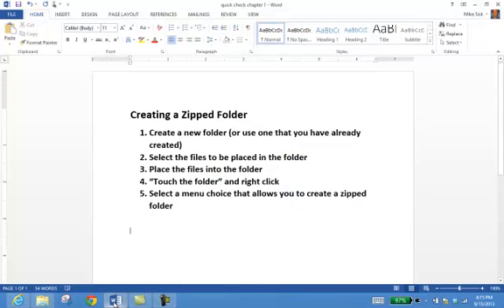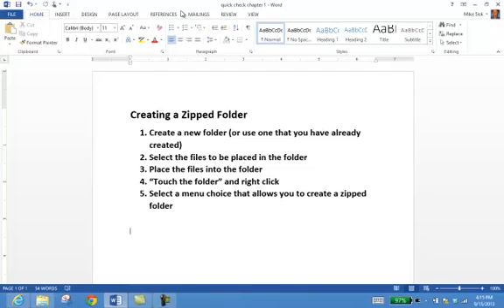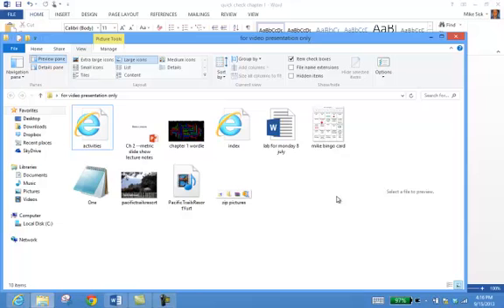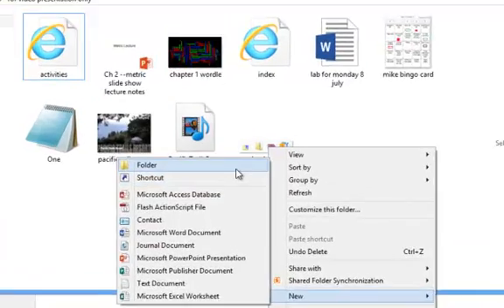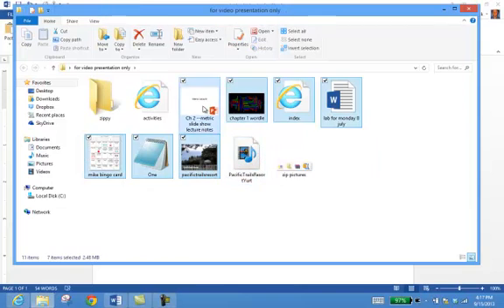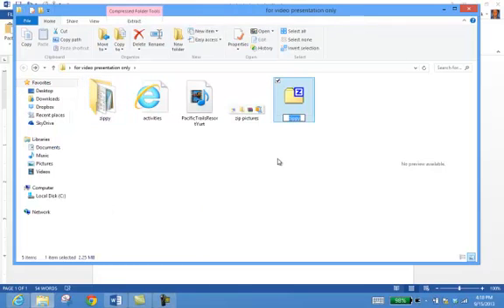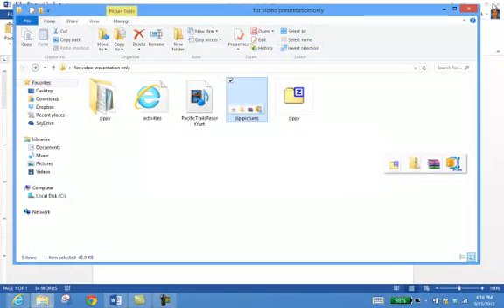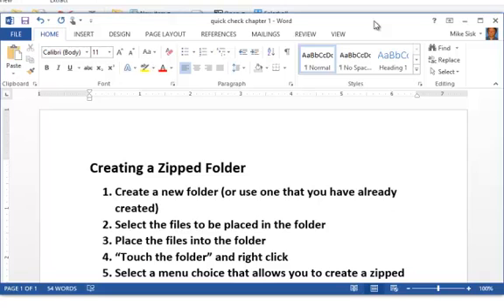Creating a Zipped Folder